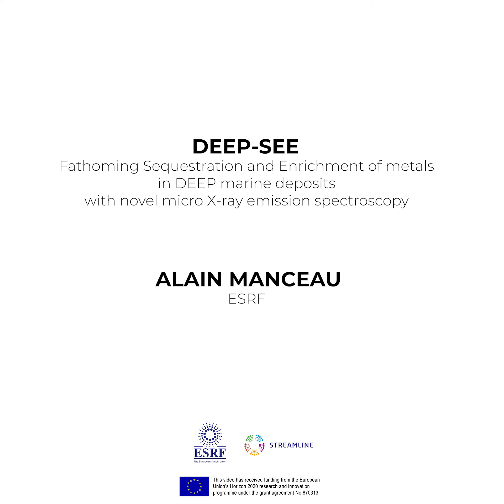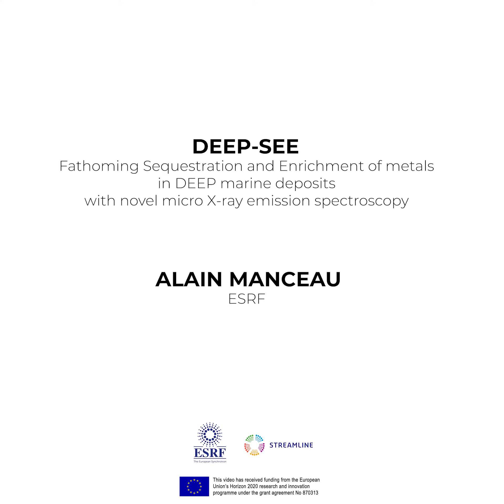ERC grantees - Alain Manceau: studying the geochemistry on the seafloor that enriches REE and metals